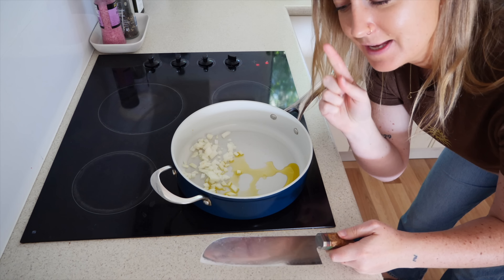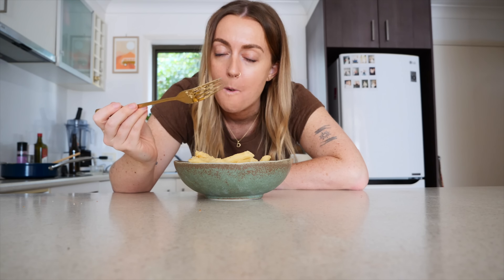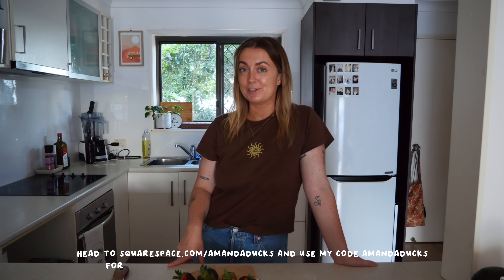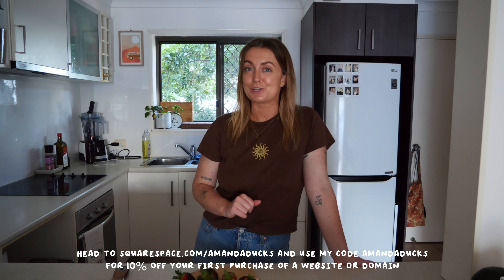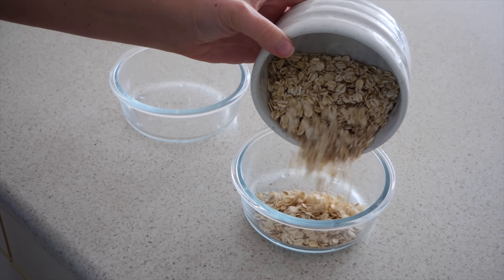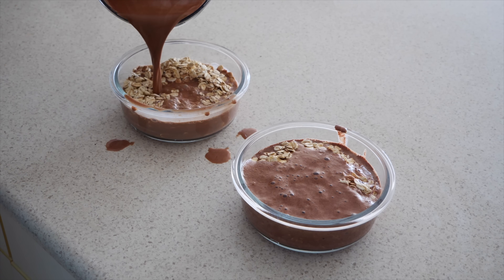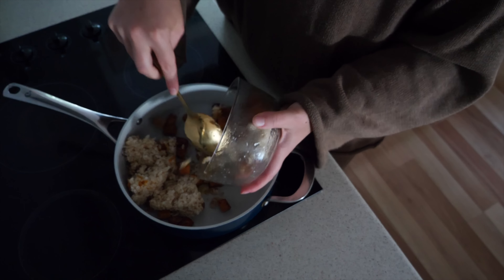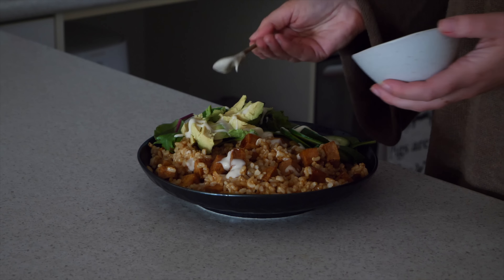budget-friendly vegan meals | what I eat in a few days 🌞🥒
8 years